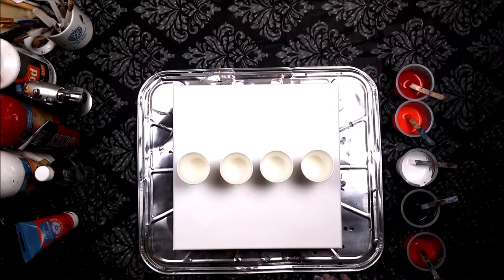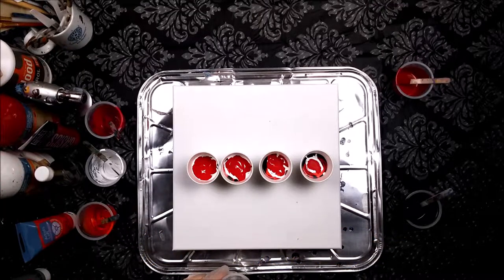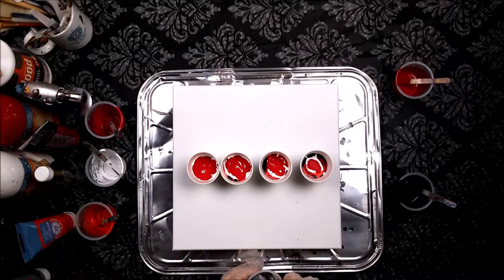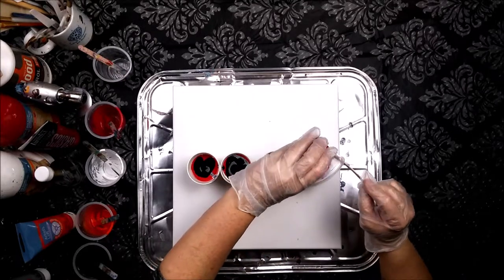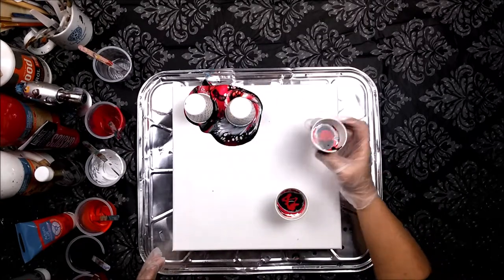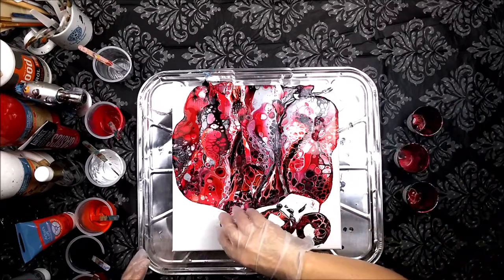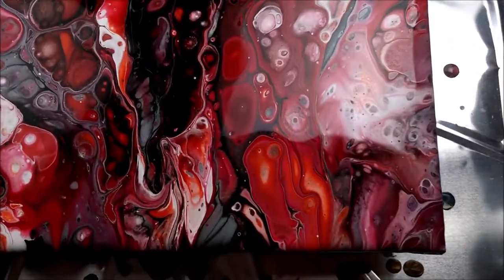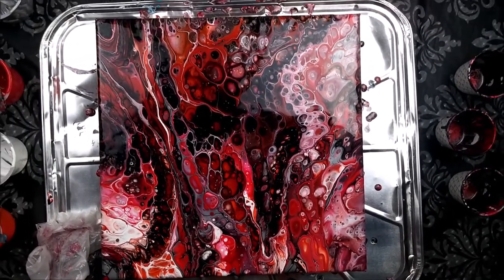A Four Dirty Flip Cup Pour Indigo Bohemian Art (25)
Hey!  In this video, I make up 4 dirty cups of paint and dump them artistically over a canvas!  *grins*

Products used in this video are:
Artist's Loft Flow Acrylic Bright Red
Artist's Loft Silver
Artist's Loft Vermillion
Liquitex Basics in Cadmium Red Deep Hue
Flood Floetrol mixed 1.5-2 to 1 with the paints
Coconut Milk Hair Serum - a few tiny drops

You can find me lots of places!  Check my channel art or go to:

No baby unicorns were harmed in the filming of this video.